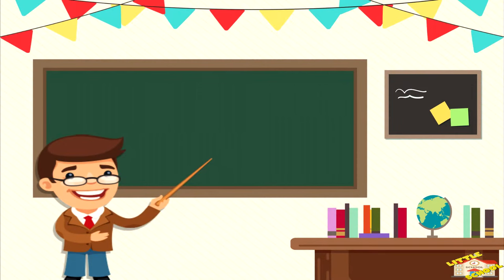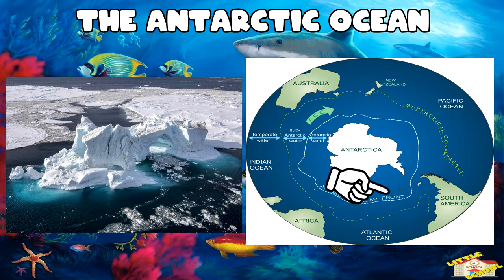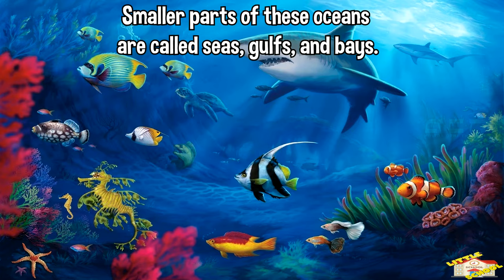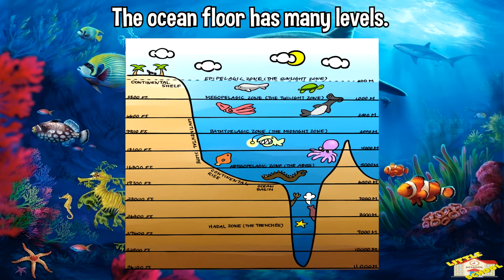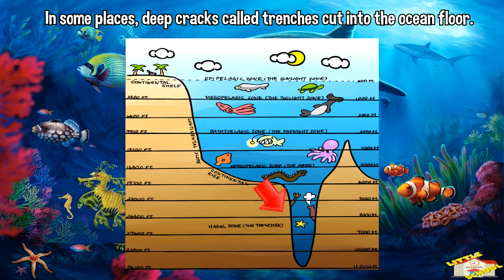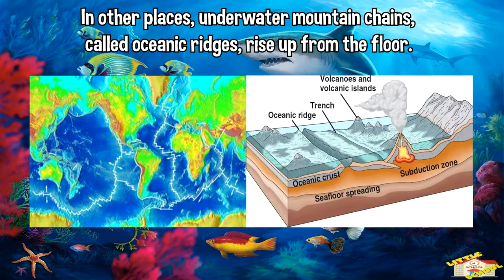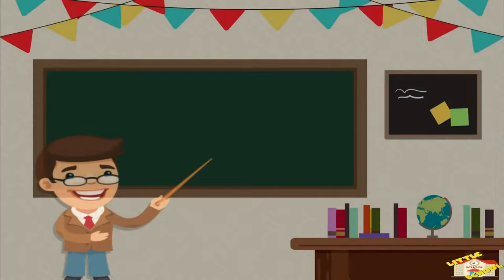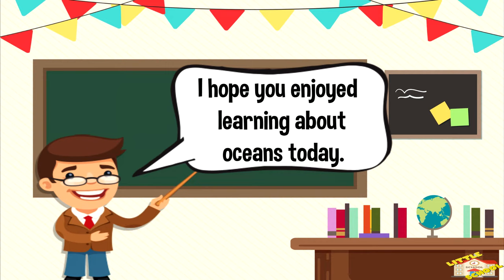The Ocean | Science for Kids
Hey kids!

In today's video, we will be learning about the Ocean.

Did you know that there are five main oceans? Together, they hold more than 90% of the water in Earth.

If you want to know more about oceans, come on in and join us in todays lesson.